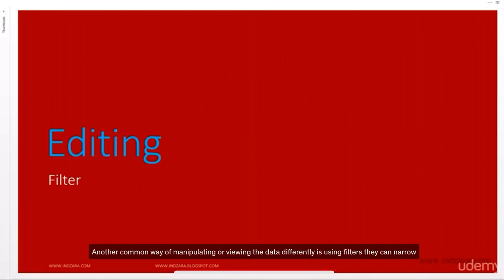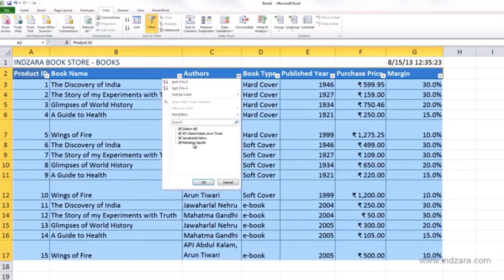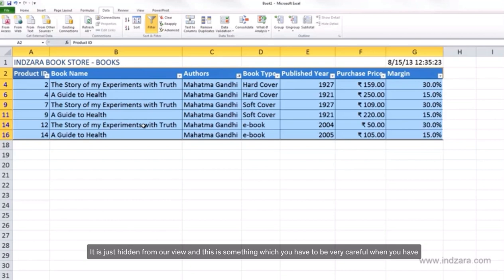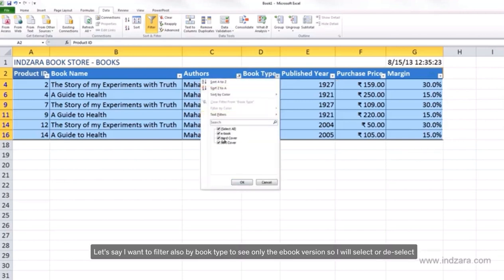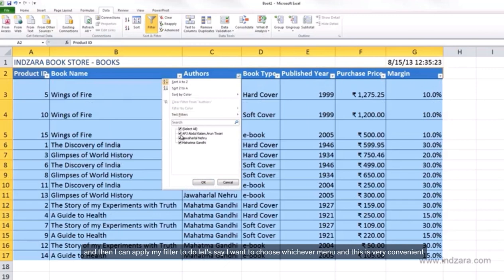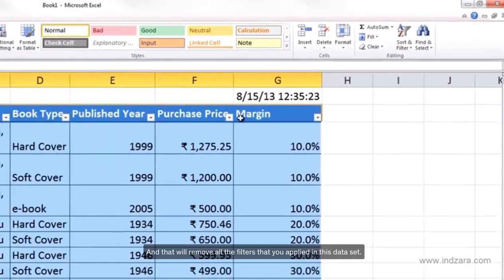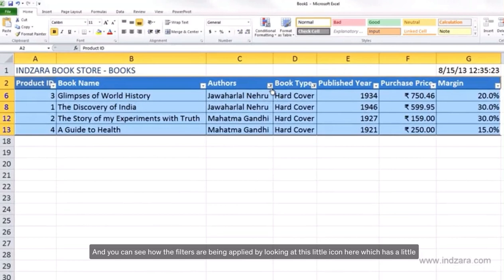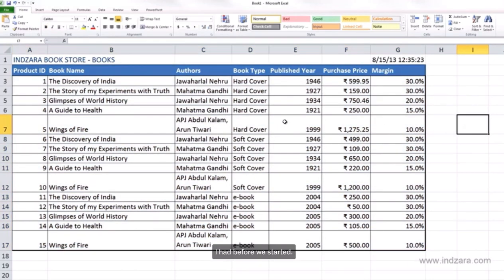EXCEL | 44 Editing Filter